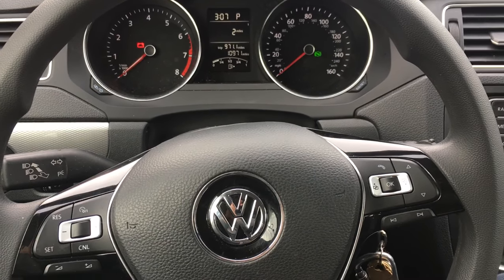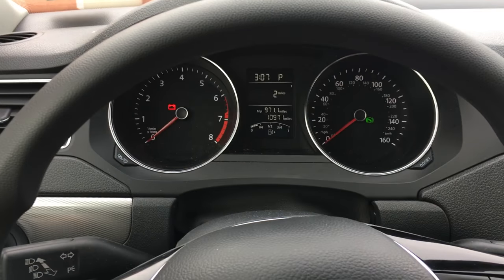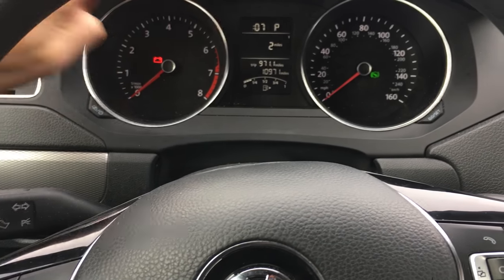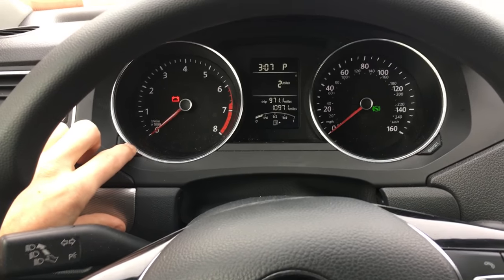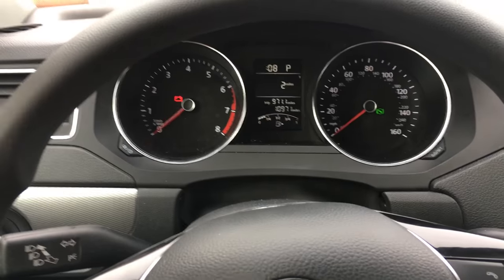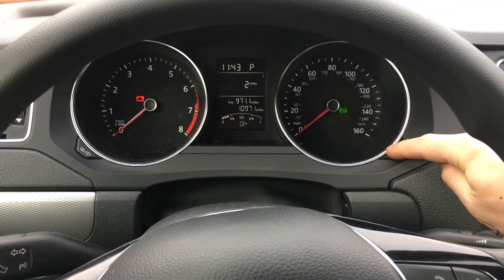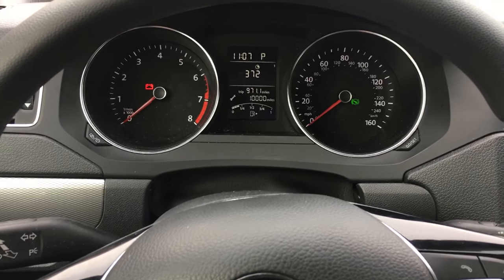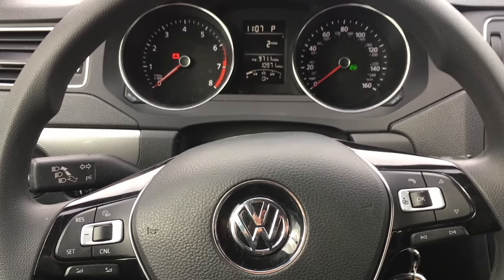Set the Time VW Jetta (2010-2017)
This video will show you how to set the clock on a VW Jetta 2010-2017. This will show you how to change the time in both the instrument cluster and the radio display.